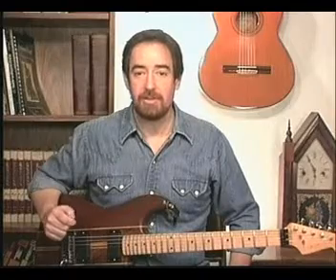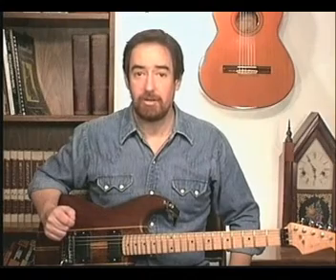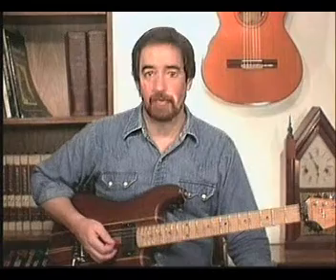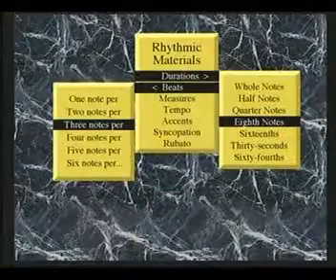Guitar Fretboard Logic